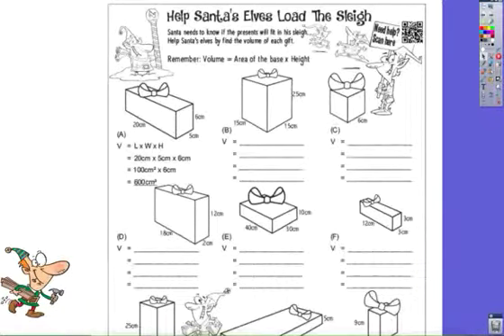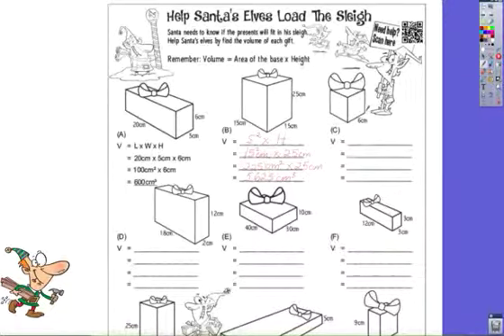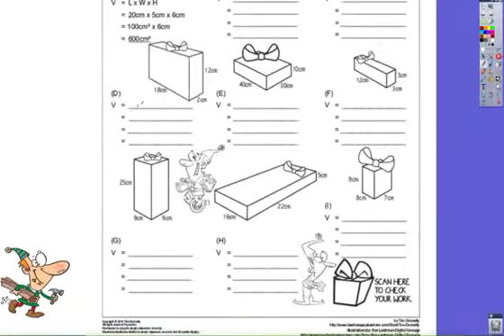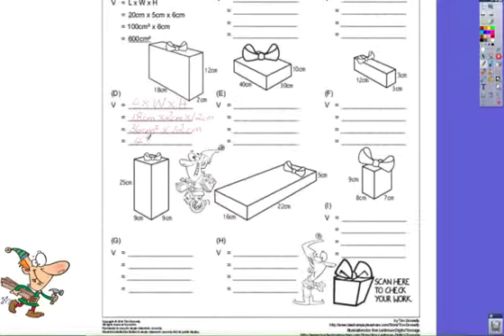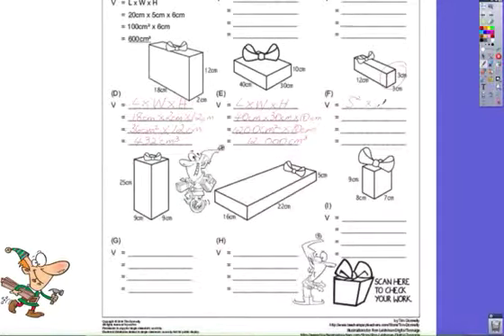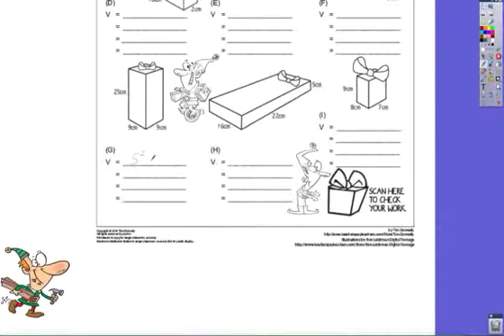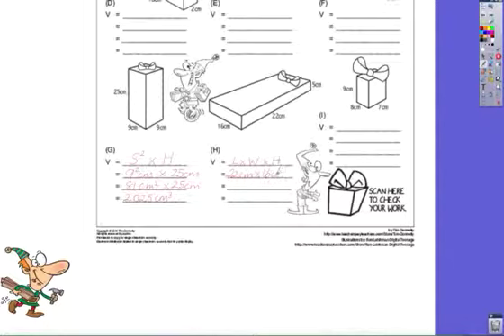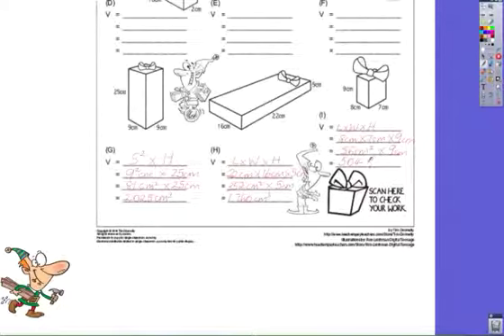Calculating The Volume of Rectangular Prisms